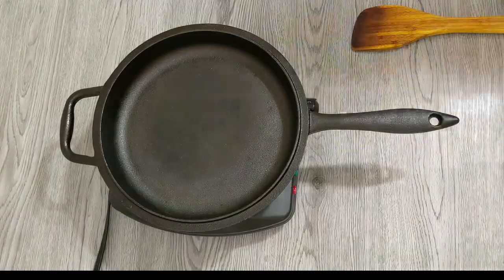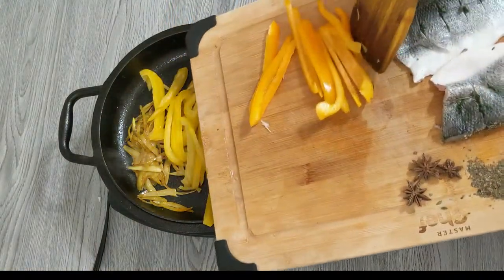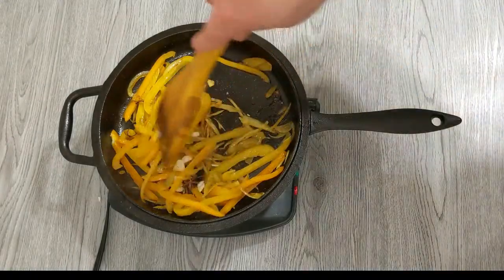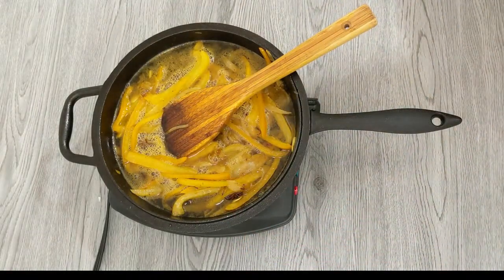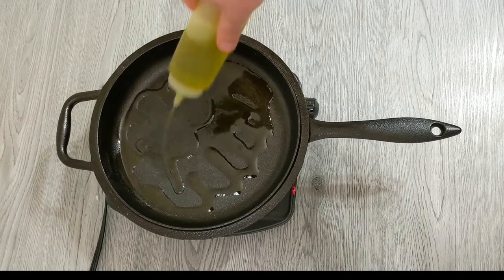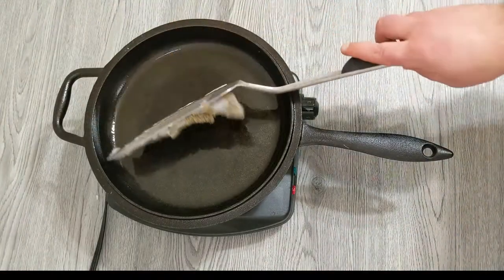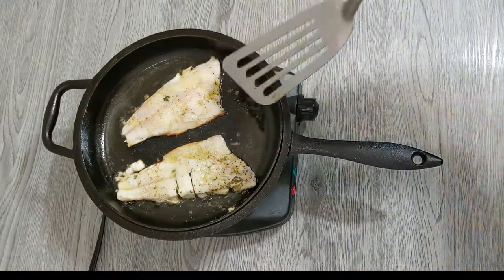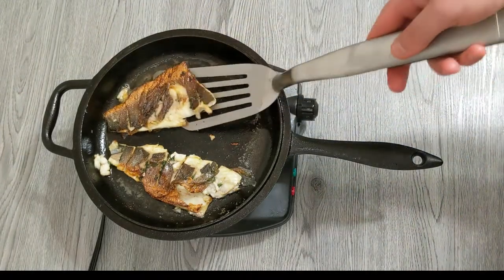Pan Seared Chilean Sea Bass With Pepper Sauce - The Best Sea Bass With Roasted Red Pepper Sauce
Pan seared Chilean sea bass with pepper sauce, something similar to roasted red pepper sauce recipe with Chilean sea bass.

SEA BASS with PEPPER SAUCE
We are here today with yet another FECH recipe (Ahem, yes it means Fast, Easy, Cheap & Healthy). Today’s cook is an amazing sea bass with a savory bell pepper sauce inspired by the great GORDON RAMSAY.
INGREDIENTS for TWO SERVINGS:
2 fillets of FRESH sea bass – skin on
2 whole shallots, cut in strips
1 bell pepper, cut into long strips
2 clove garlic sliced thin
4 - 6 Tbsp. extra virgin olive oil
1 - 2 Tbsp. white vinegar
1 tsp. fresh thyme leaves
1 cup of white wine
1 cup of water
1 Tbsp. dried basil
1 tsp. turmeric
3 pieces of star anise (you can substitute wit 1/2 tsp. of anise seeds, fennel or cloves)
INSTRUCTIONS:
Preparation (~ 5 minutes): cut shallot in strips, slice bell pepper in long strips and slice garlic thin.
In a medium skillet over med heat, add 2 Tbsp extra virgin olive oil, add shallots, turmeric and sauté for 3 minutes.
Add bell peppers to the mix, add salt and black pepper, stir for about 1 minute. Throw in the garlic and star anise and sauté for another minute. Add white vinegar and stir for one more minute.
Add white wine, basil and water, increase heat to medium high, simmer for about 10-15 minutes until a thick sauce consistency is reached, TASTE and adjust salt and black pepper if needed. Take star anise out and mix well with help of a food processor. Pepper sauce done!
Now, let’s wipe down the skillet with a clean paper towel, over medium high heat add 4 Tbsp extra virgin olive oil, and let the oil heat up for about one minute.
During this time, make uniform cut slits on the fish skin fairly deep and place thyme leaves and salt inside the cuts.
With the help of a spatula, throw the sea bass skin side down on to the pan. Add salt and black pepper to the other side, fry the fish for 4-5 minutes on the skin side and 1 minute on the other side, Off the stove and plate.